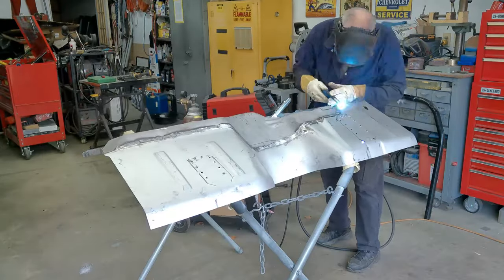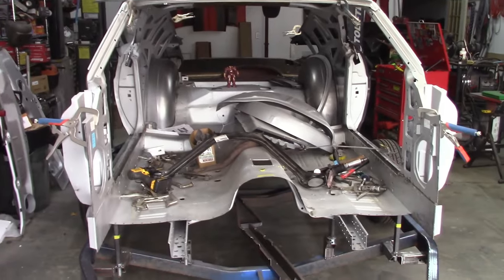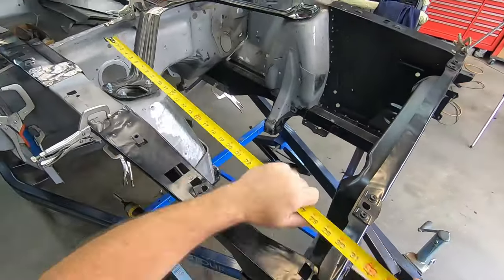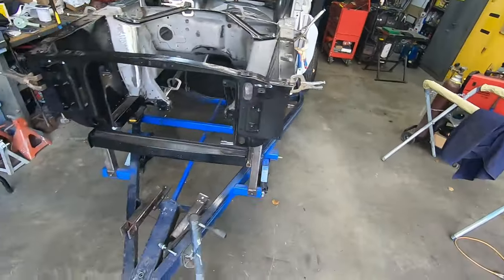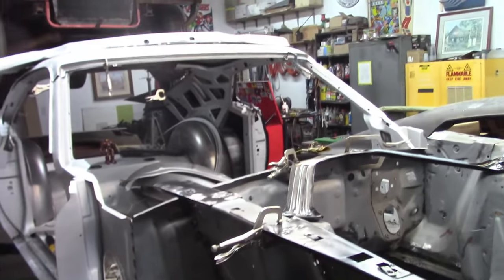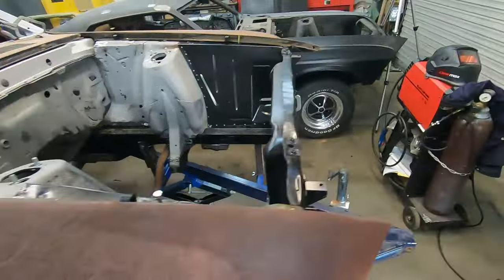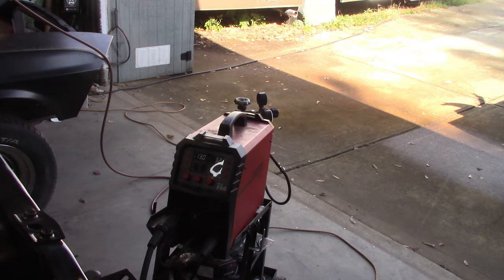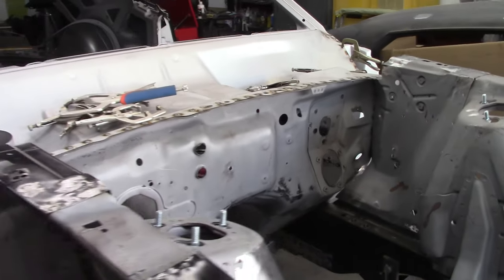Welding in firewall, frame rails and lower cowl in a classic mustang. Slither part 22.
Mach 1 cobra jet rebuild. Firewall, frame rails, and lower cowl. All on my homemade mustang jig.
Please use the links below if you want to buy a product I showcase.